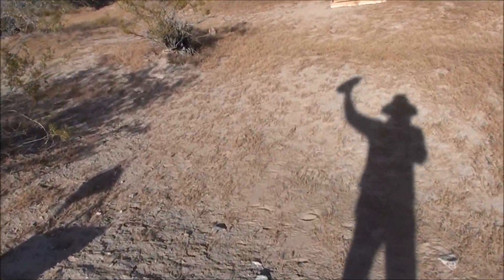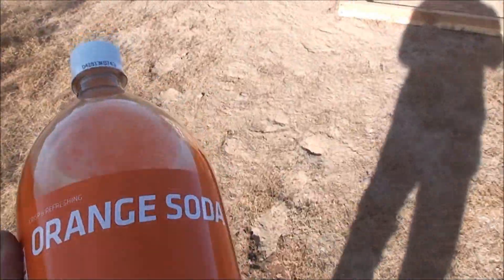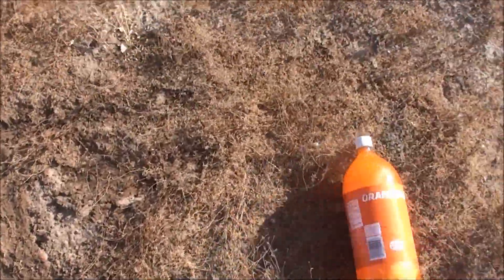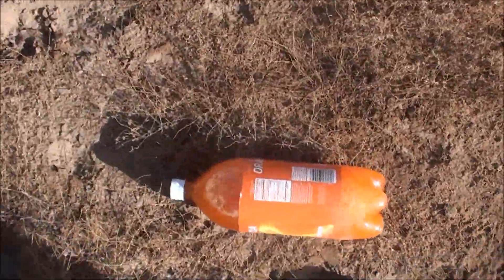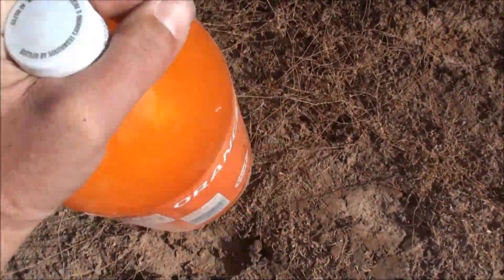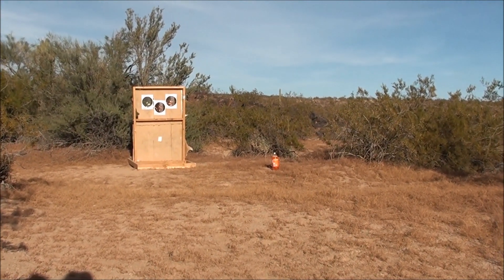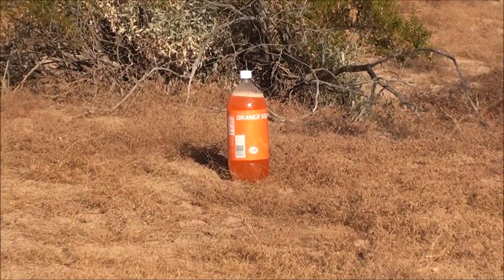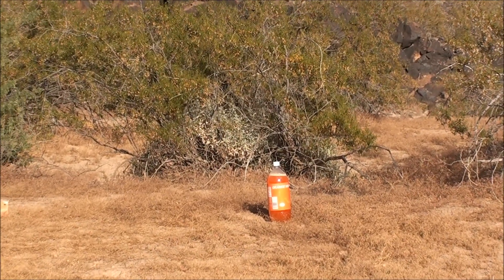Shooting Ruger Mini-14 in the Desert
Having some fun warming up with the Ruger Mini-14 out in the Arizona desert. Shooting a 2 liter bottle of soda and just making the dirt jump!!

Always a good time shooting Ruger.

Filmed by ArizonaAdventuresS

My YouTube Channel Please Donate if you can: Filmed in 1080p HD Filmed by ArizonaAdventuresS - © Copyright, All Rights Reserved Music created by: ArizonaAdventuresS Used with permission - All rights reserved Please Donate if you are able Please hit "LIKE" and "SUBSCRIBE" to be a part of my Arizona Adventures Copyright Disclaimer: Under Section 107 of the Copyright Act 1976, allowance is made for "fair use" for purposes such as criticism, comment, news reporting, teaching, scholarship, and research. My YouTube Channel